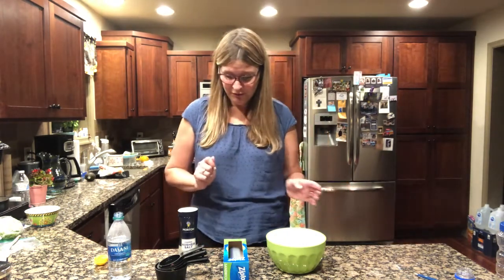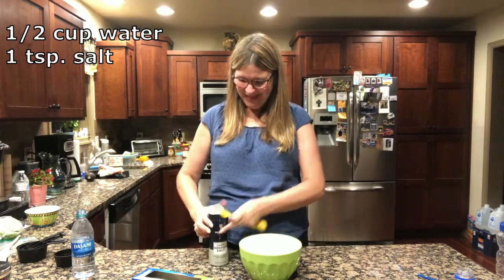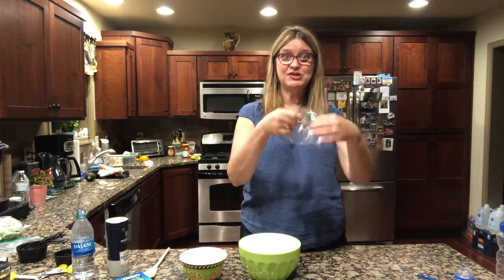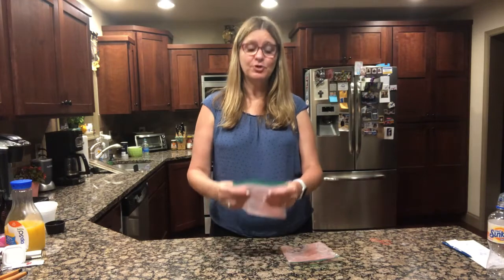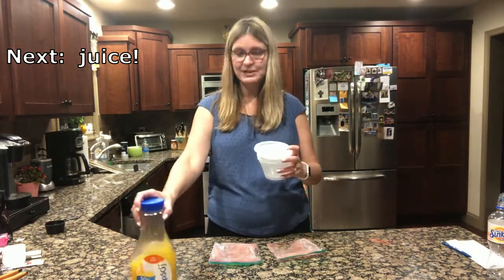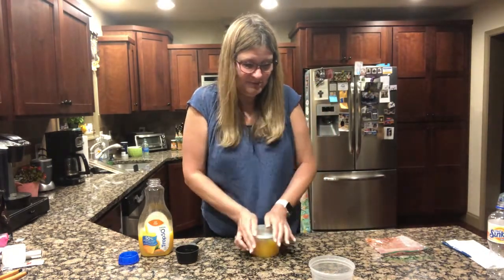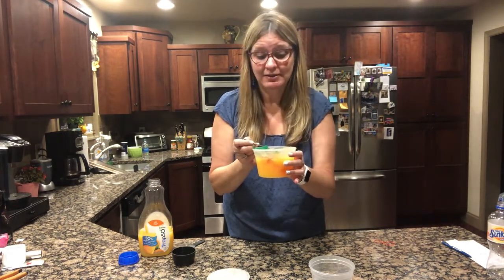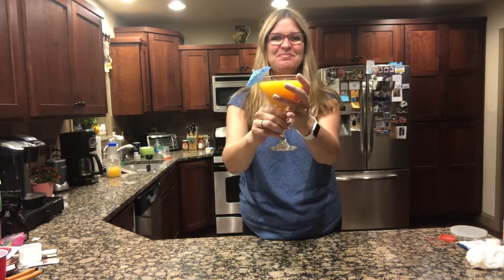STEM Slushy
Part science experiment, part culinary fun!  Make this refreshing slushy with your kids...or maybe they'd  make it solo.  Kids will love seeing the ice crystals form right as they shake up their drink.  Re-imagine shushies!